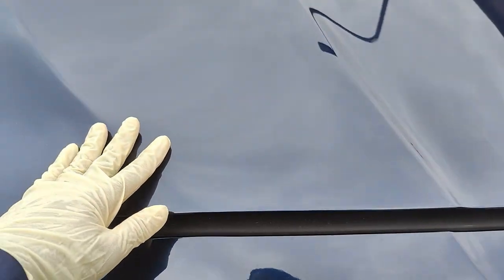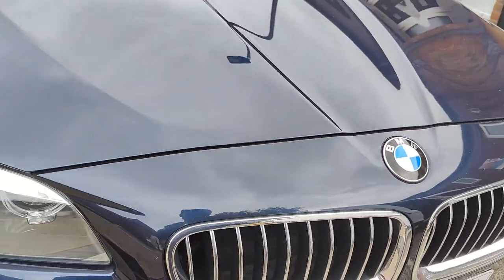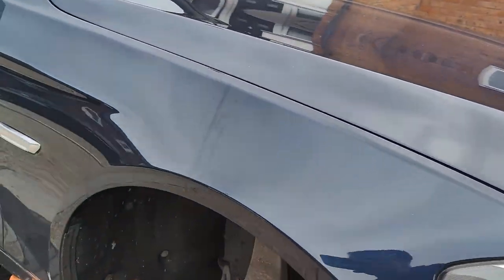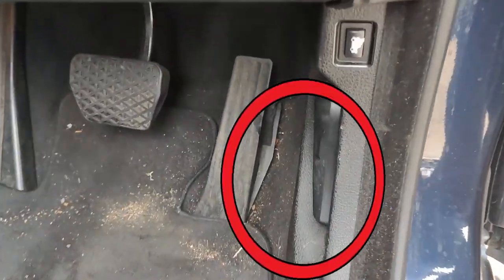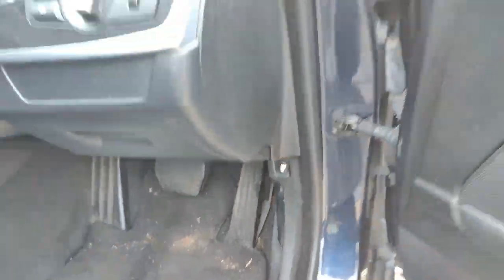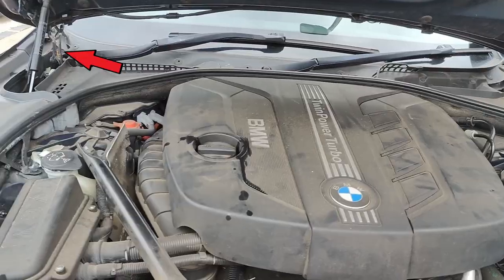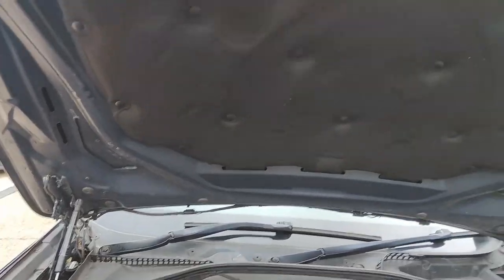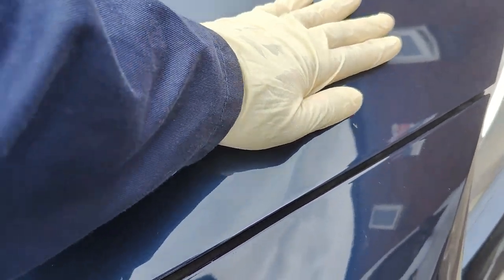How to open the bonnet on a BMW 5 series F10 F11 F07 2010 2011 2012 2013 2014 2015 2016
Any damage you incur to the vehicle or
Yourself is solely 100% your fault.

WorldRemit – Worldwide Money Transfer
WorldRemit is a fast and secure service that lets you transfer money online using a computer, smartphone, or our app.
Send a bank transfer instantly with WorldRemit
Send cash for pickup in an instant
Send mobile money to your loved ones' phones in an instant

Community fibre – Cheap superfast Fibre optic Internet.
London’s fastest - up to 3000 Mbps
Same download & upload speeds
Ideal for gaming & video calls
100% full fibre broadband
No line rental required

GiffGaff – mobile network
Thinking of changing your network provider?
Want flexible plans to suit your needs? Breath
Want recurring plans with no contract?

Emma mattress  -
Combining world-class German engineering, UK and Ireland manufacturing, and the latest advancement in foam and spring technology, Emma Sleep is both UK's most-awarded sleep brand and the world's most-sold bed in box brand!
Try for 200 nights risk free100% refund if you don’t like it.
10-Year Guarantee!
For £20 off first purchase Use code 6XEVVMVODB3G

Rheal foods -
We’re on a mission to encourage more people to live a healthier, happier life through the power of superfoods. From boosting immune health and energy, to focus and fitness – our blends contain the most nutrient dense ingredients on the planet, to give you what you need to thrive.

The disclaimer at the beginning of the video is important to note, as it warns viewers that attempting to carry out the work shown without proper knowledge and experience could result in damage to the vehicle or harm to themselves, which would be solely their responsibility.
It is also worth noting that as an AI language model, I am unable to provide any endorsements or guarantees for the products or services mentioned. It is always recommended to do your own research and make informed decisions before making any purchases.